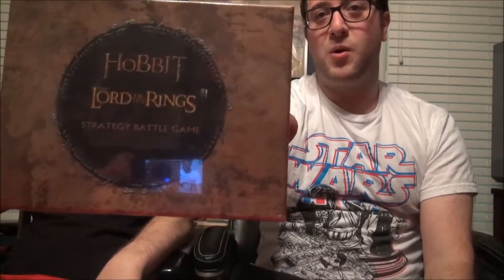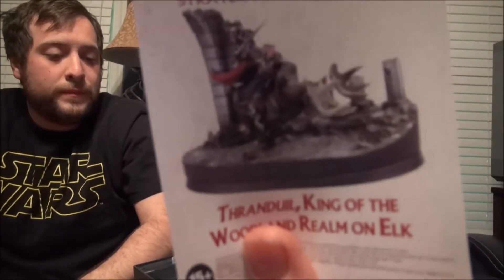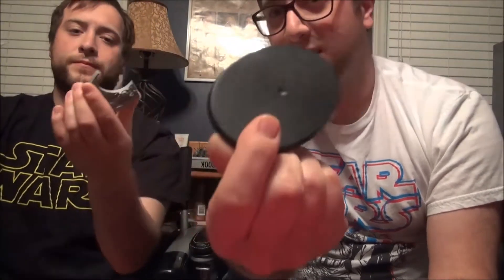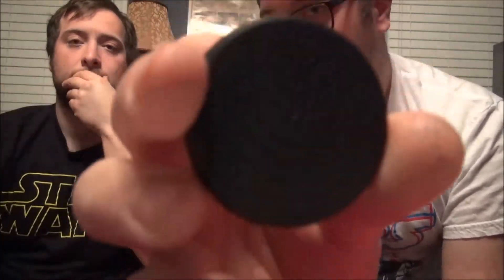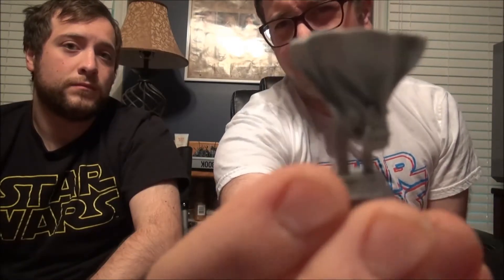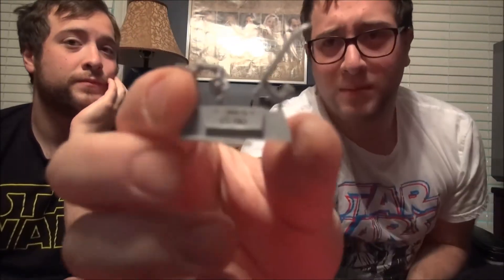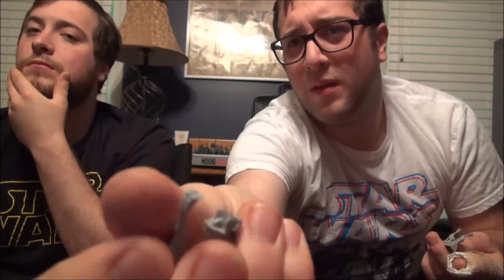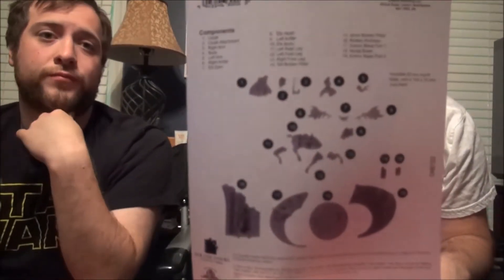Thranduil on Elk unboxing